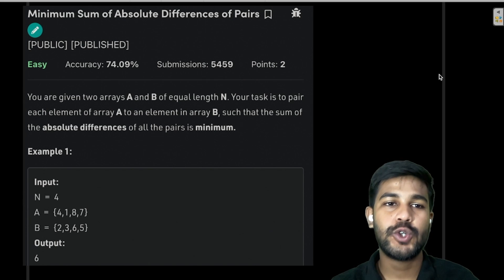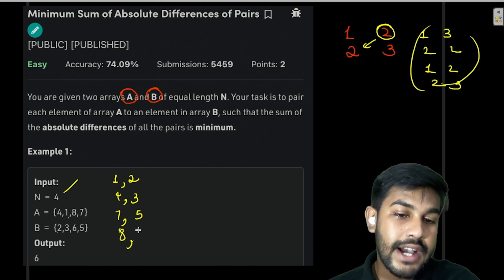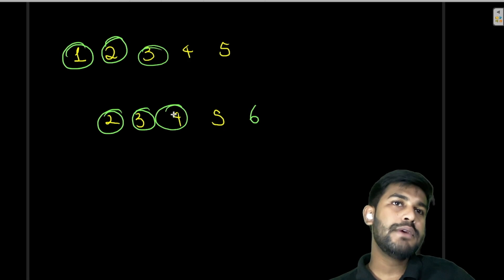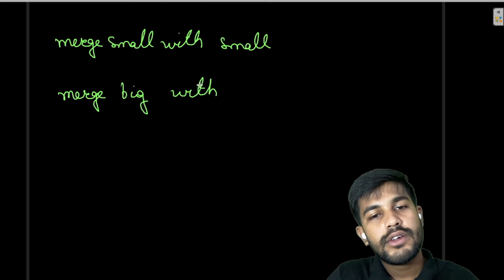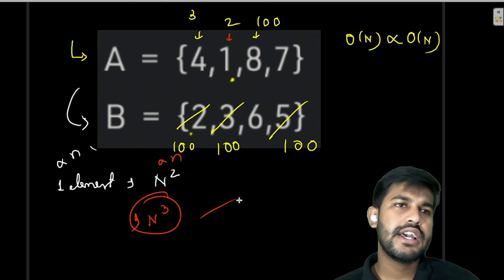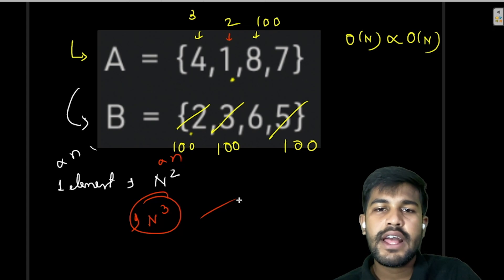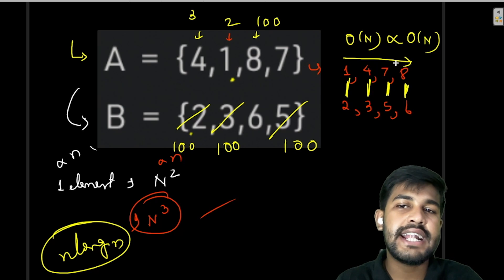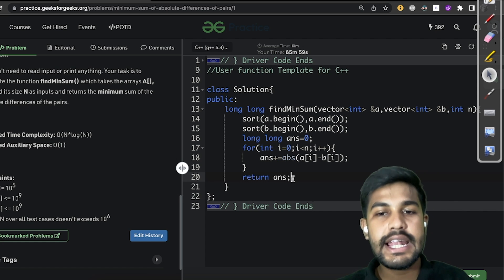Minimum Sum of Absolute Differences of Pairs | Problem of the Day : 06/09/22 | Siddharth Hazra